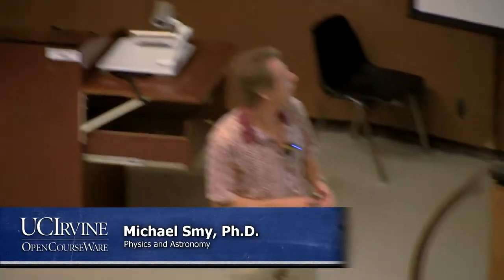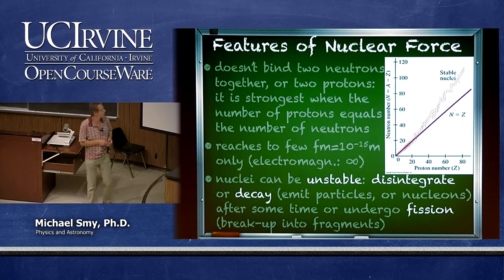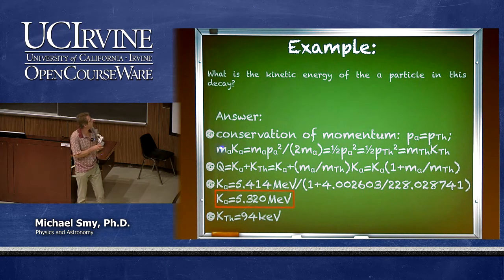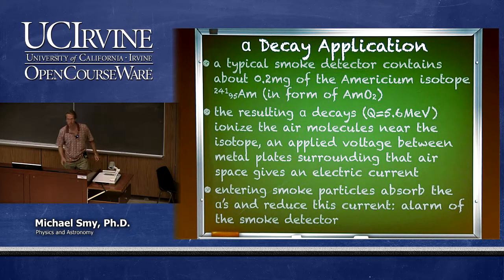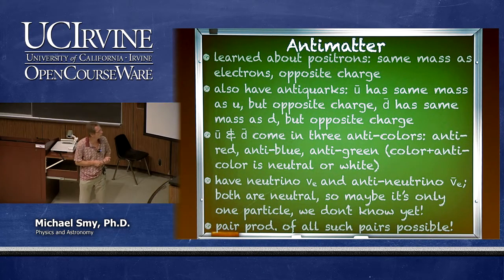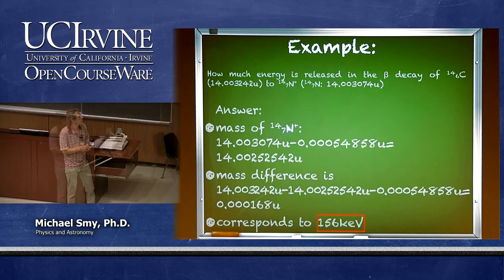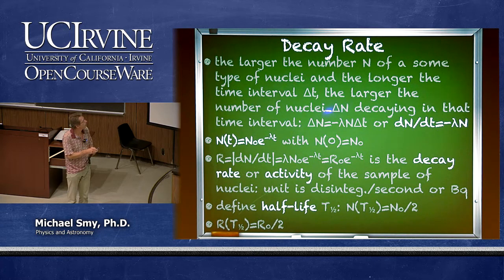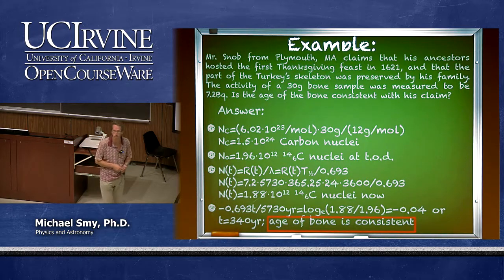Physics 3C. Lecture 24.